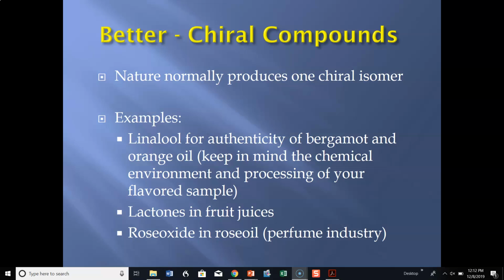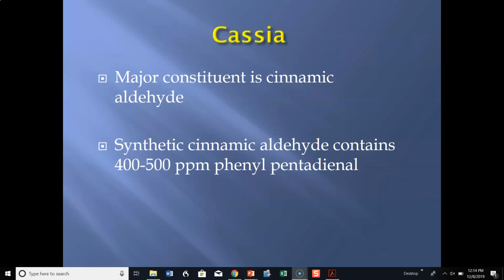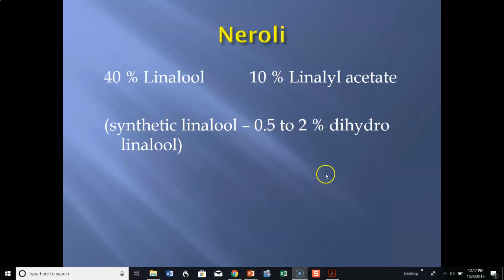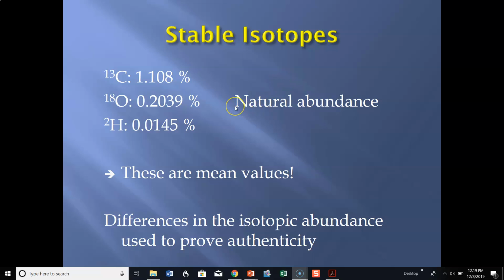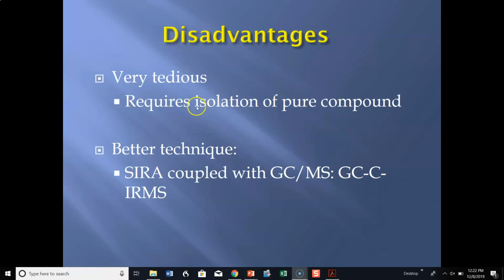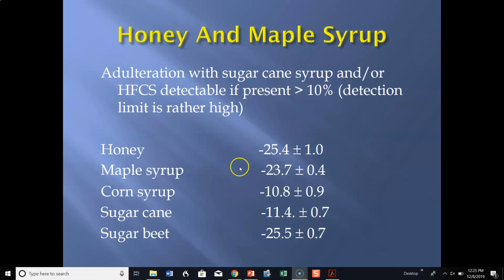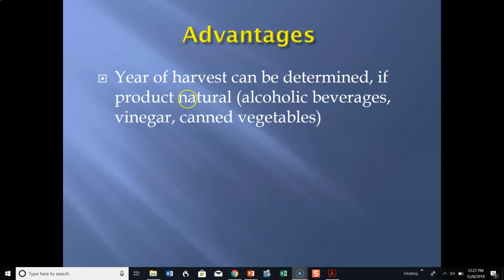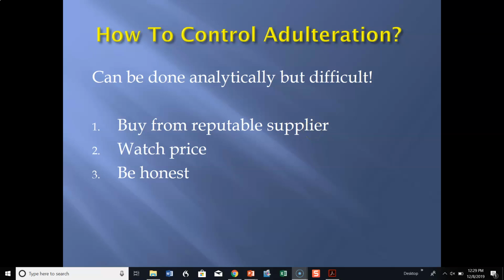FScN5521 Missing part of dec 3